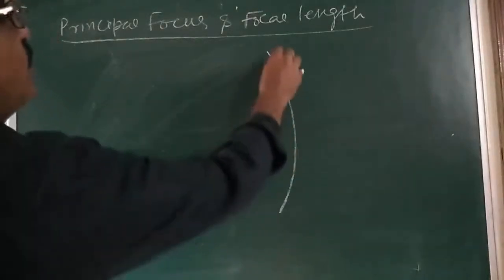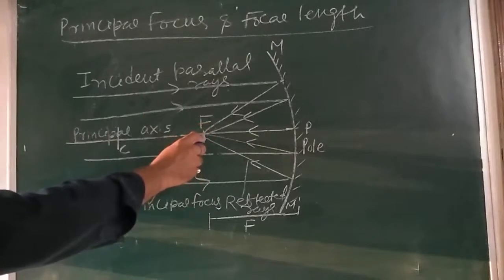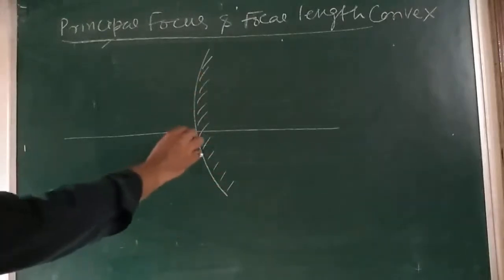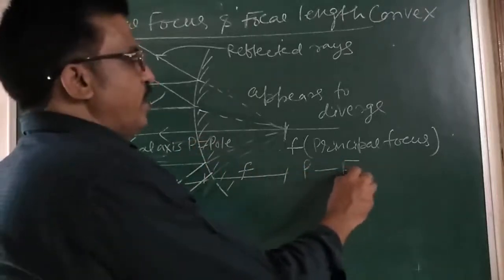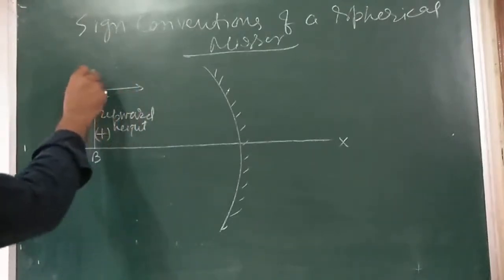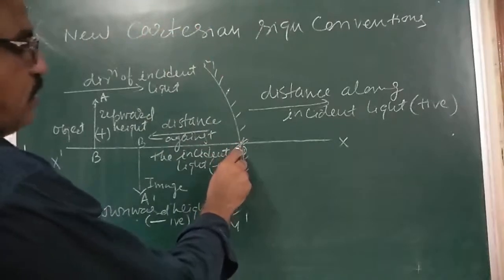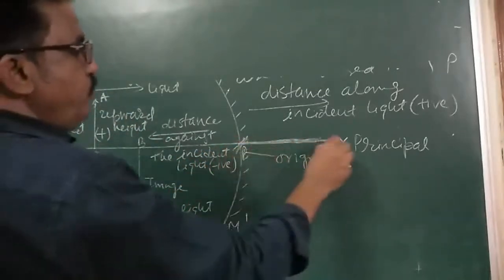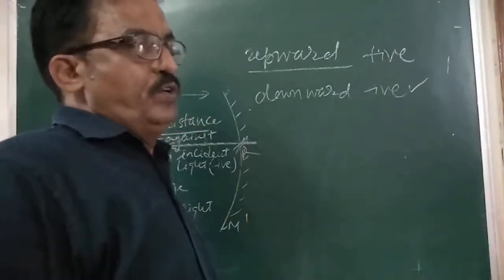X Dr Puri Principal Focus and focal length